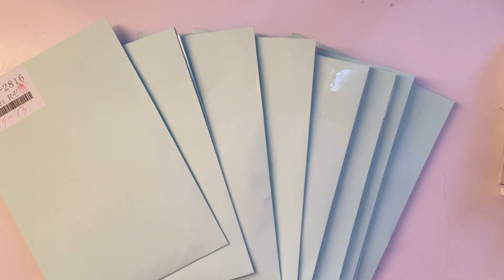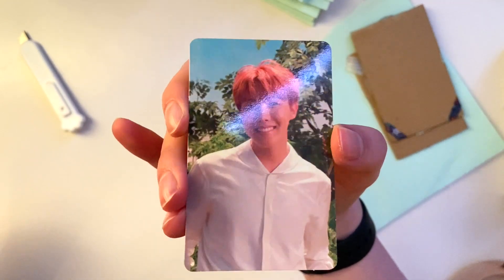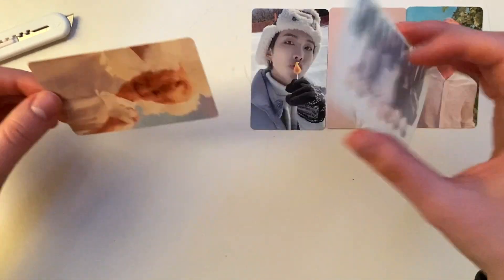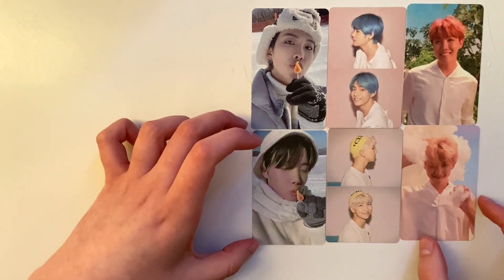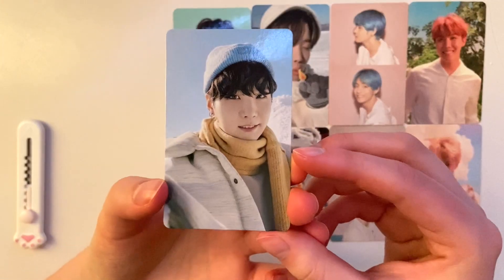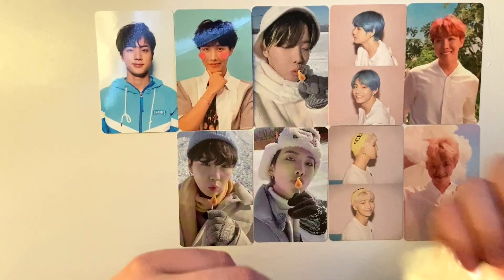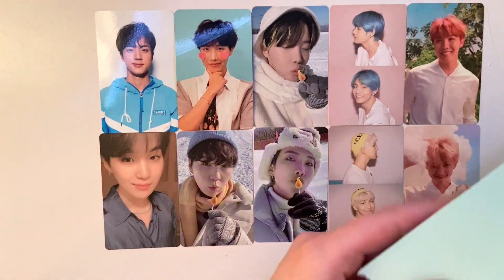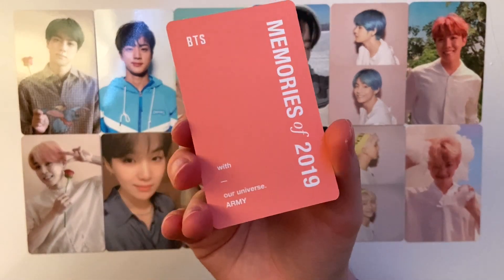HUGE BTS PHOTOCARD HAUL 003 | Collecting Non-Album Photocards?! | Buyee/Mercari Japan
Today's video is now becoming one of my favorites to film - a BTS Photocard Haul! I hope you enjoy!

Buyee site (go to Shopping, then Mercari Japan and that's where I bought all of my cards from)

On instagram too @larissafinds